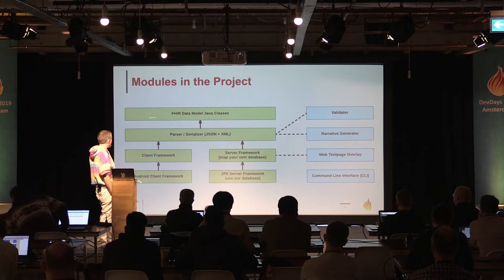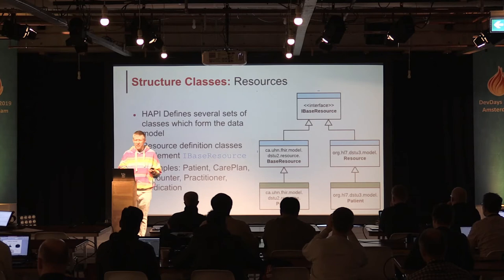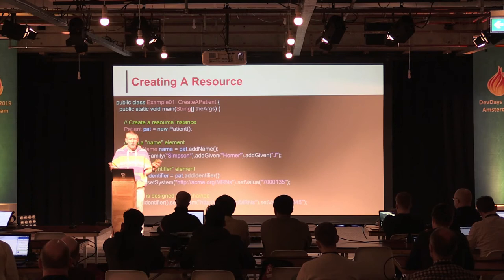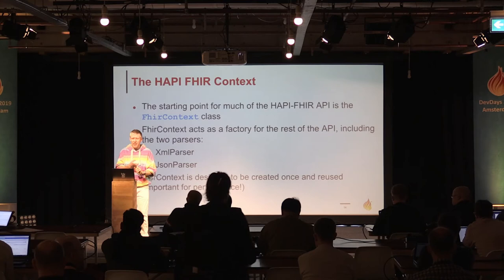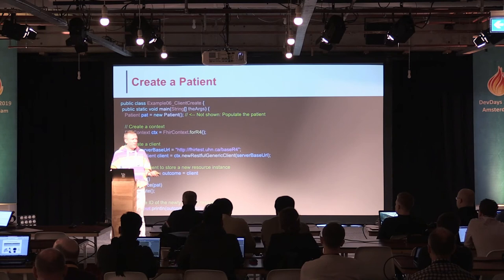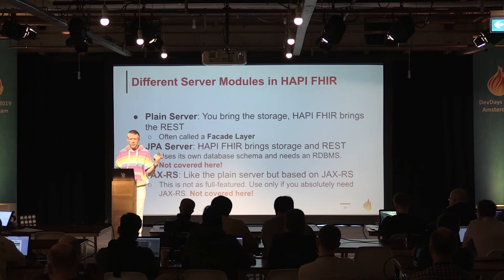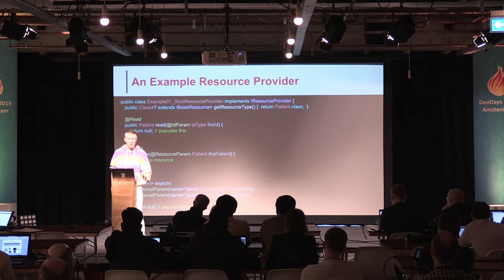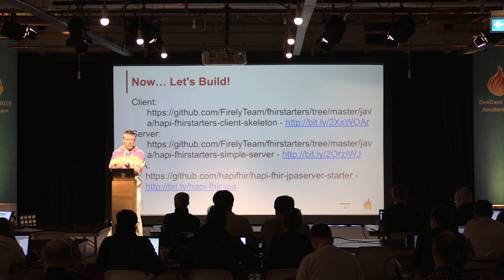James Agnew - FHIR Client with Java | DevDays 2019 Amsterdam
During this session, we will explain several parts of the API. Code examples will be provided for creating resource instances, sending requests to servers and inspecting the responses. And you will be able to build your first FHIR client together with us!